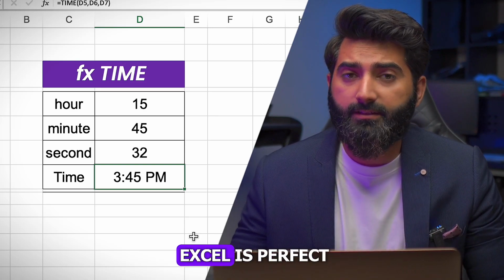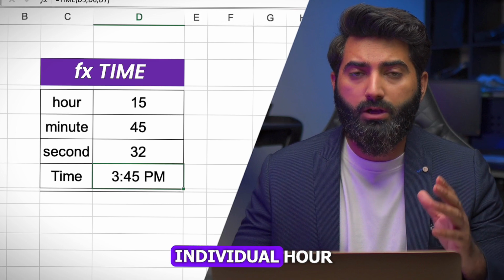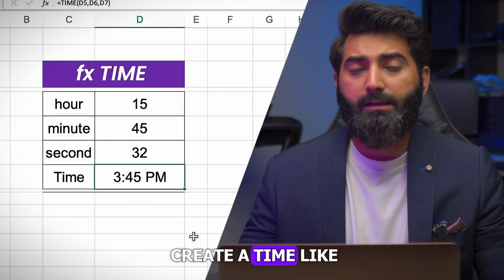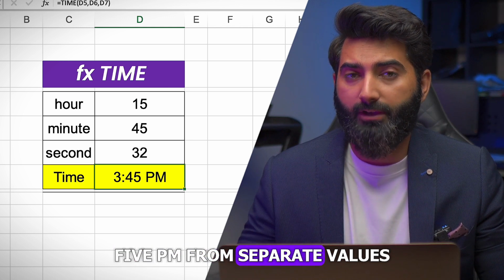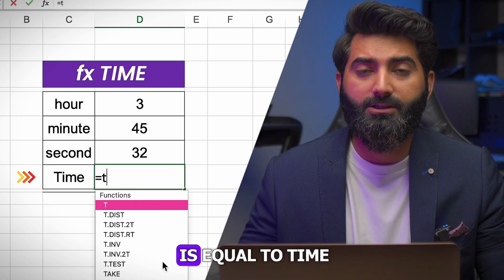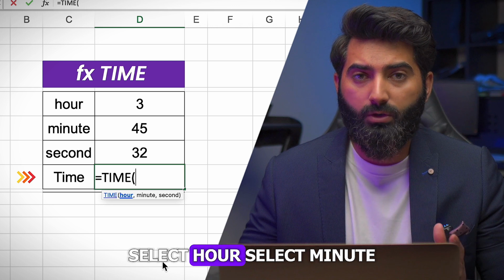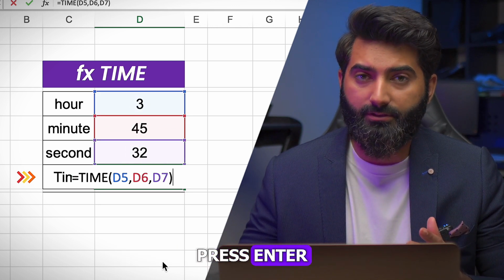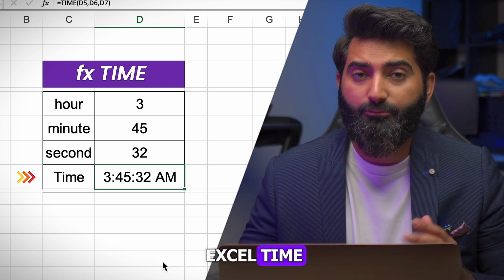⏰📊 Excel TIME Function: Simplify Time Calculations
Hello!
 Learn how to use Excel's TIME function to create and manage time values effortlessly. Improve your data management skills today! 📈